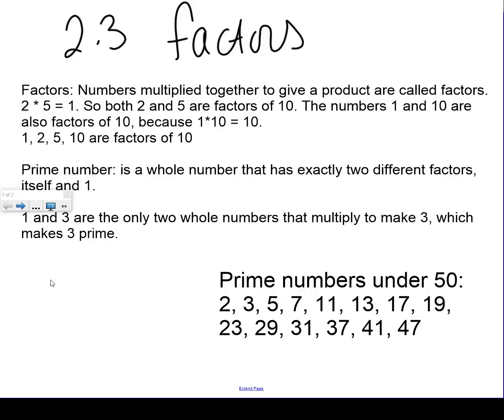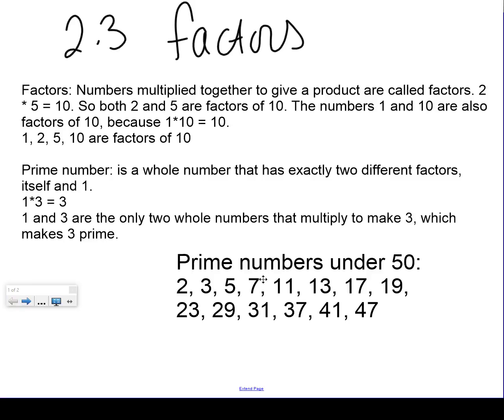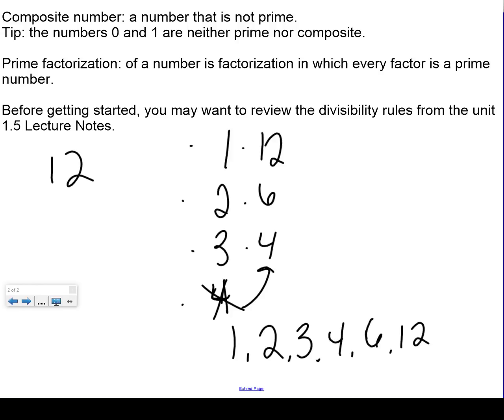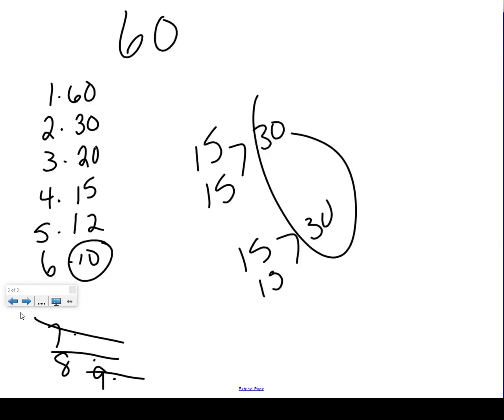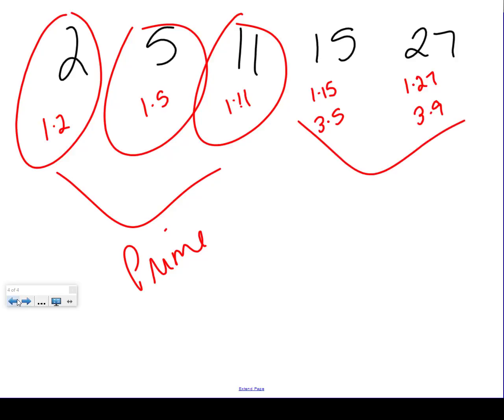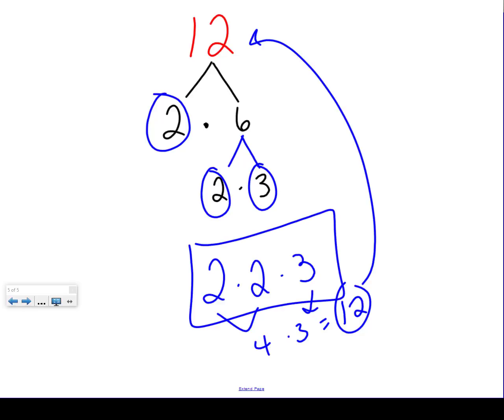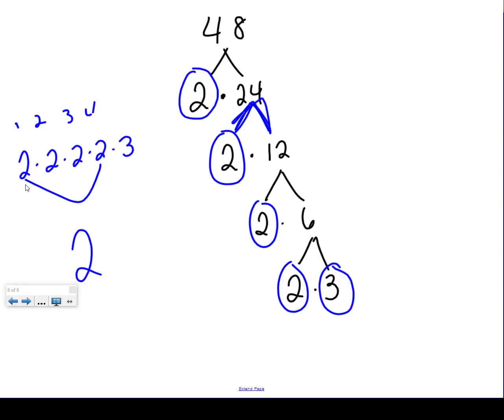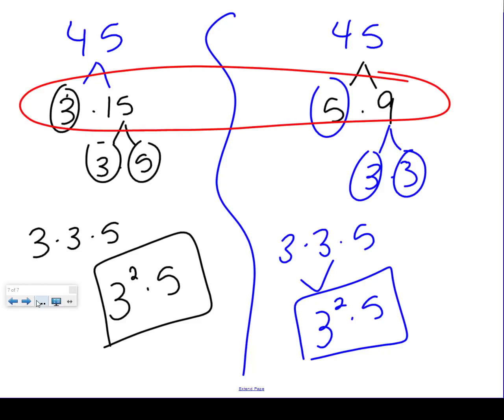2.3 Lecture Video Keenum Fundamentals